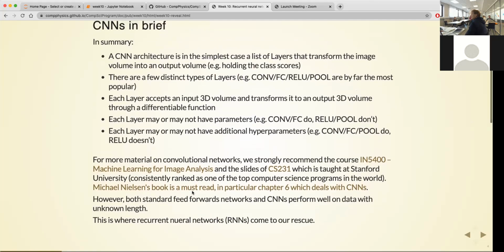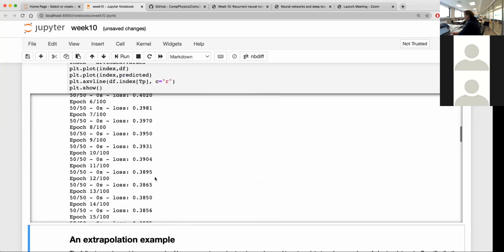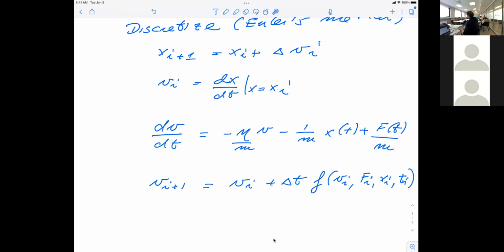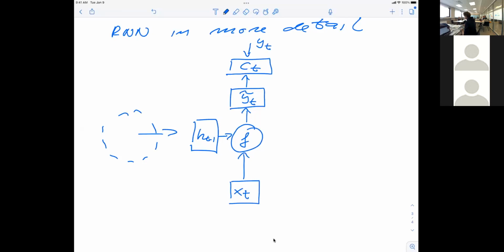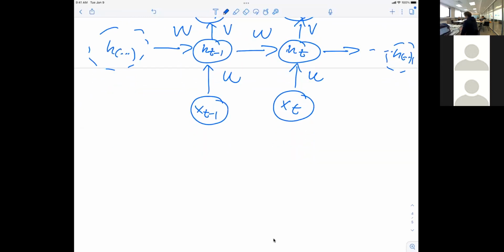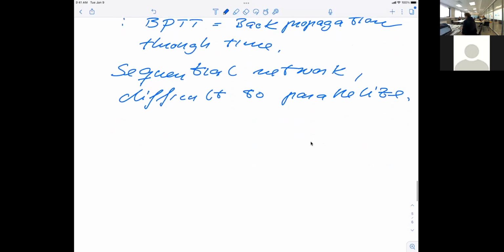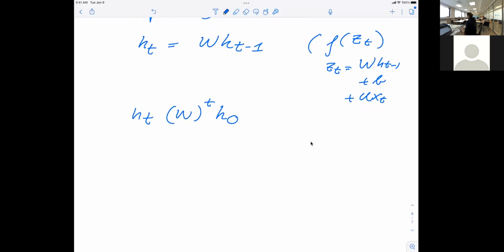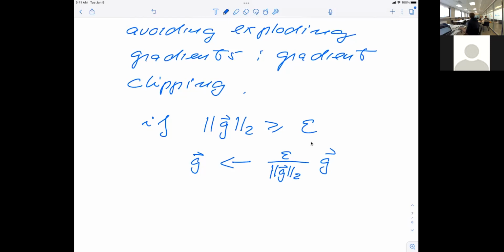Computational Science Lecture, March 7, 2022